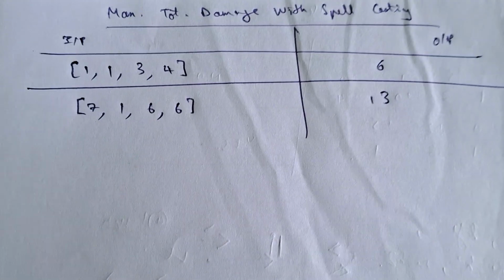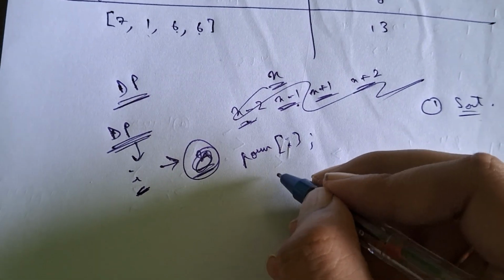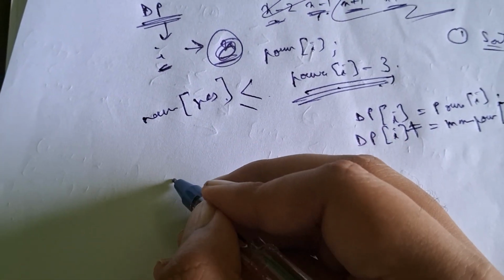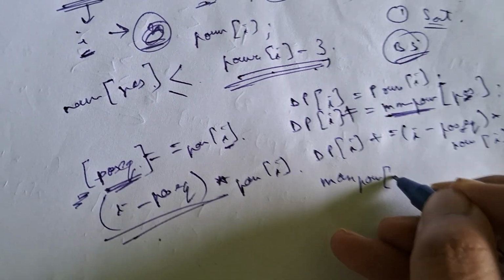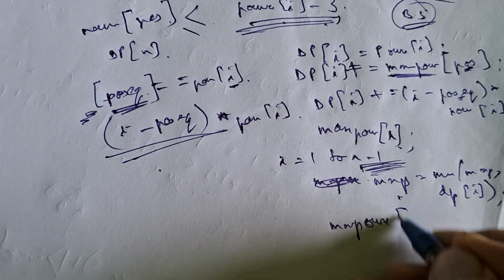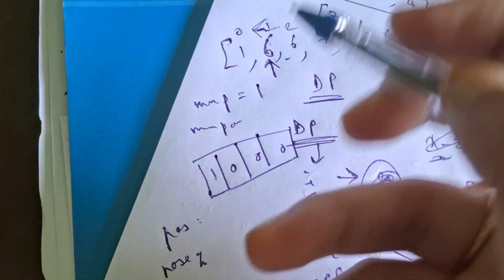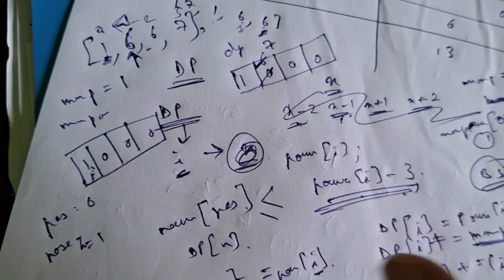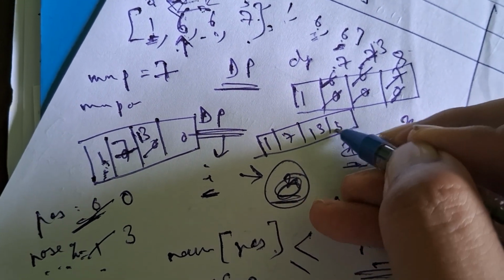Maximum Total Damage With Spell Casting - LEETCODE WEEKLY CONTEST 402